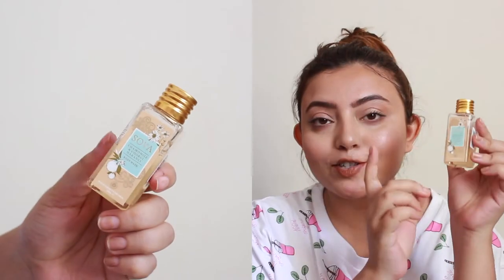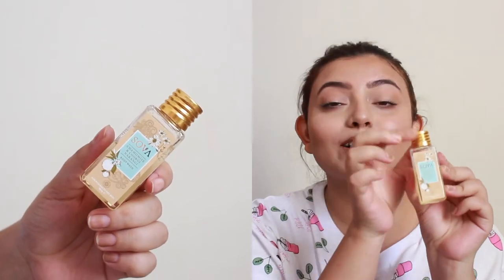Best Subscription Box ?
Hello my darlings! In today's video I am unboxing the popular Vanity Cask Box , April Edition. Enjoy!
Vanity Cask April Edition 2018
Rs 999/-
Use My Code 'SPDEBR' and get surprised.
Product details
-The Nature’s Co. Cool Cucumber Face Wash (25ml)
-SOVA Chamomile & Coorgi Narangi Body Wash (30ml)
-MOND’SUB 3D Pearl Mask with Vitamin C & Deep Brightening and Whitening Facial Mask
-MCaffenie Uplift Trance Face Cream(25ml)
-MYGLAMMTwo Of Your Kind Enamel Duo